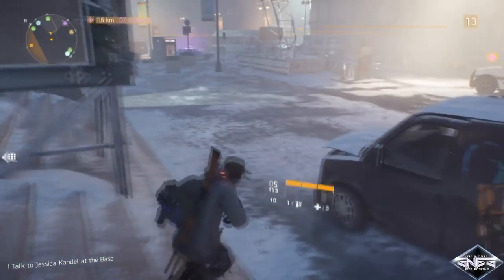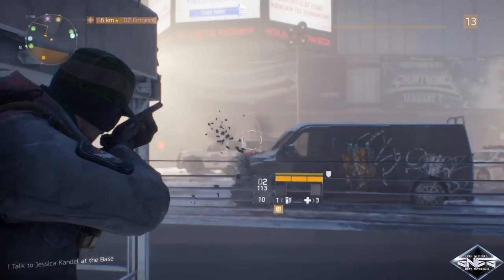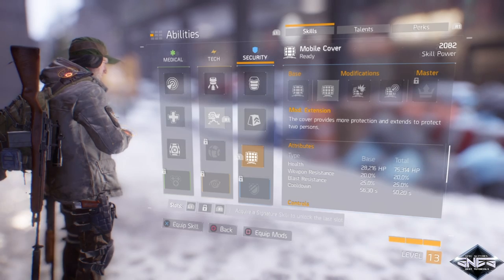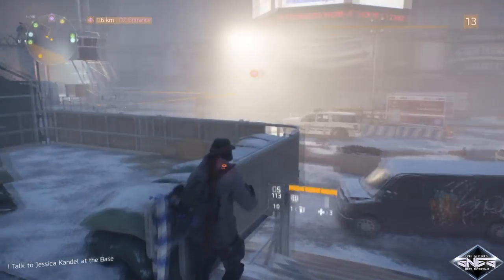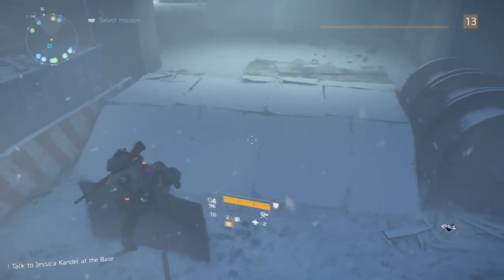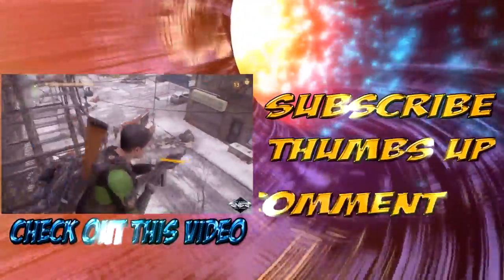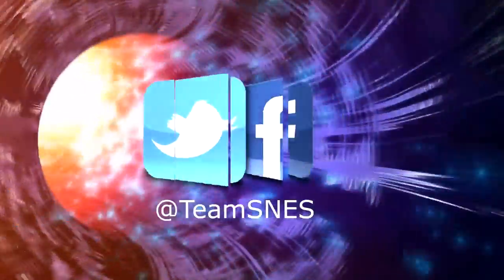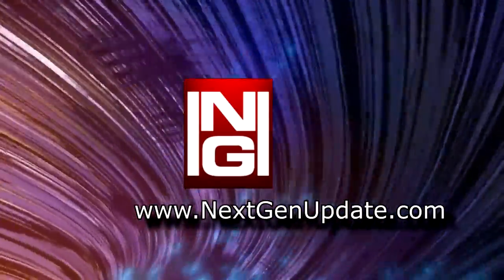The Division Epic Glitches │Super Easy Wall Breach │Tutorial!